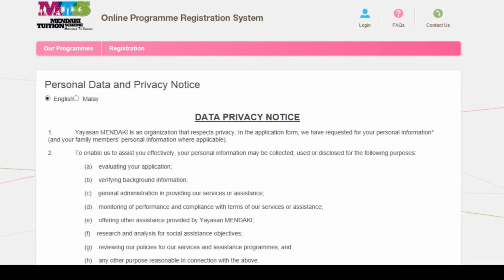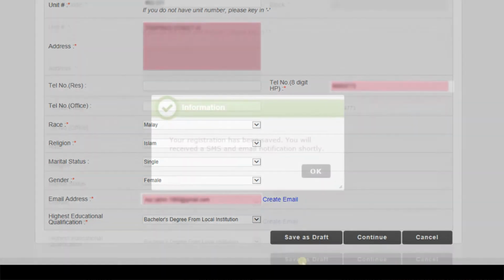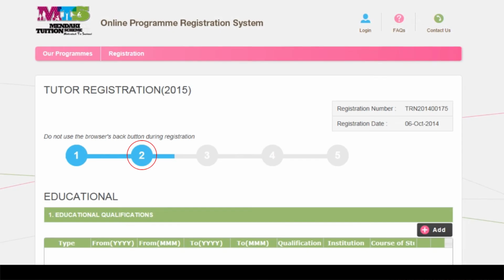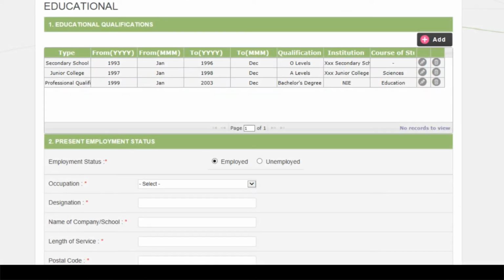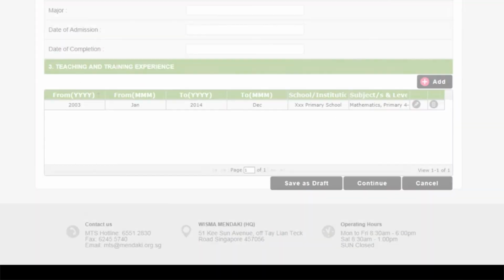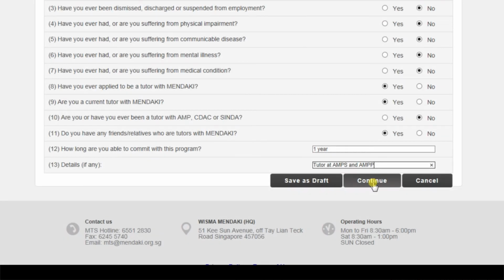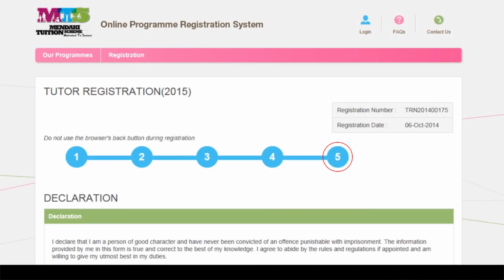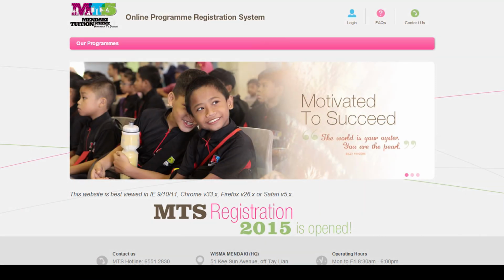OPRS - MTS Tutor Registration